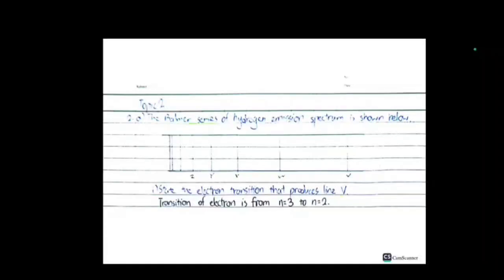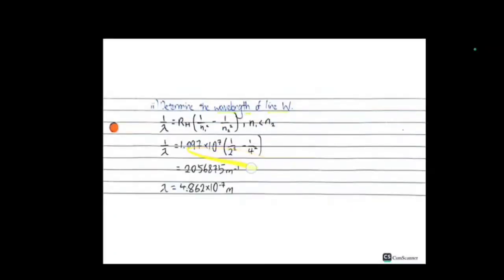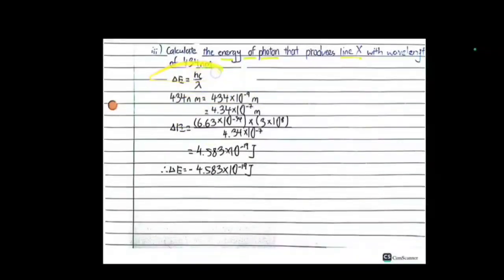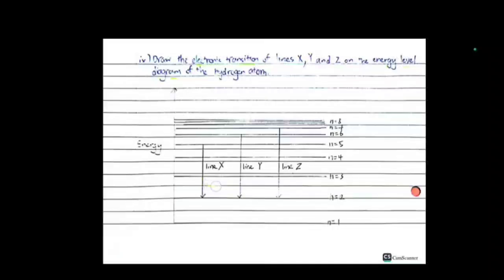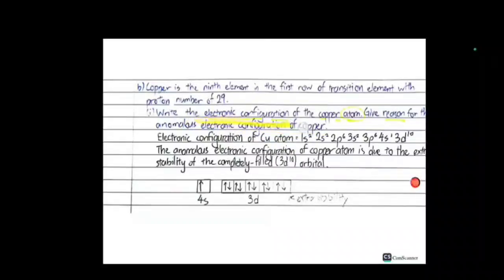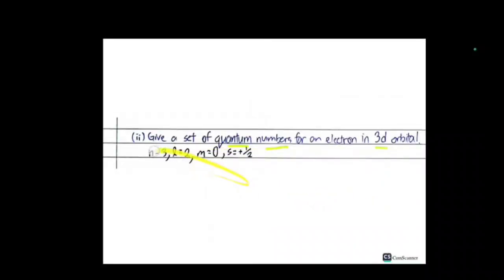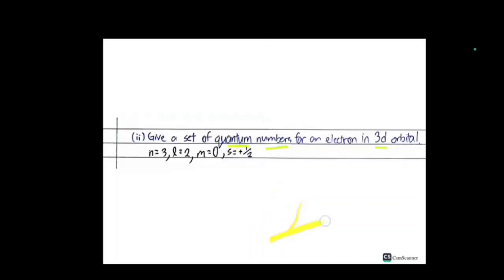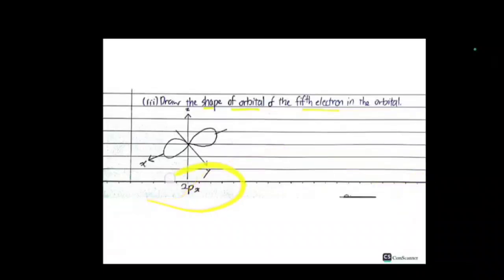CheMaTriQue | SK015 ATOMIC STRUCTURE | PRE-PSPM KMKJ 22/23 | Q2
In this video, Lim Jia Jian from M7T31, Batch 2024/25, demonstrates how to solve Question 2 from PRE-PSPM KMJ 22/23 on ATOMIC STURTURE. This video is part of the CheMaTriQue and PAL project, designed to assist students in mastering key concepts in chemistry.

Special thanks to the lecturers from Johor Matriculation College for their contributions to the PSPM trial questions.

Question Source: Kelantan Matriculation College